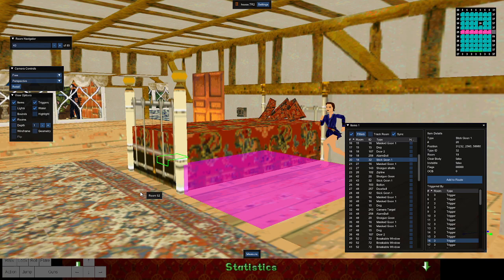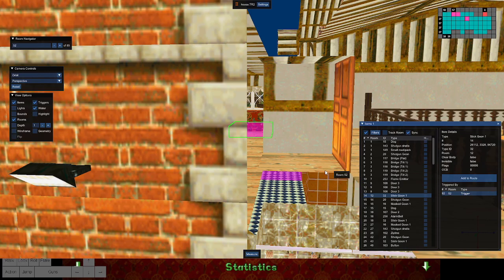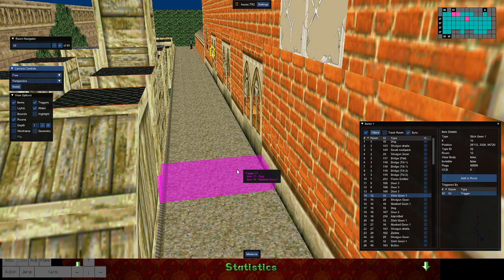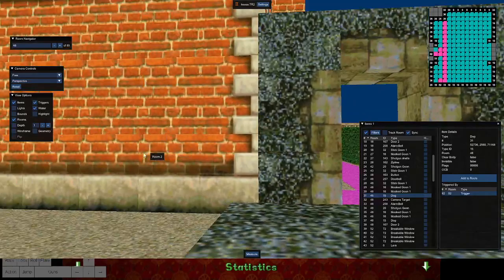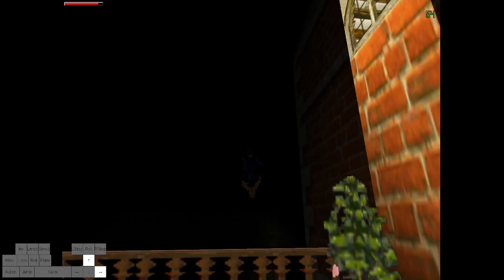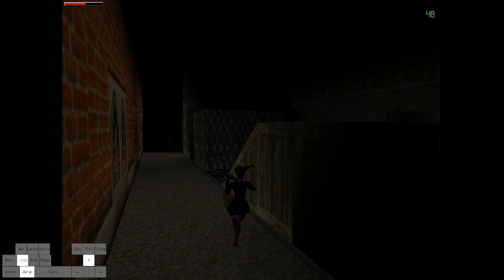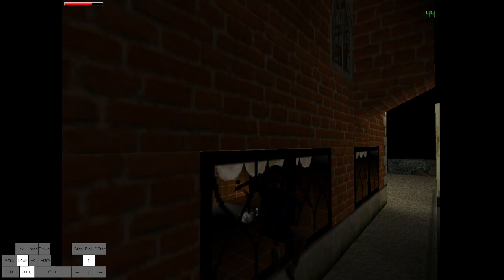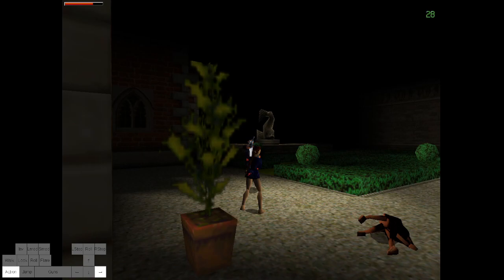How To Do Home Sweet Home Correctly (Tutorial)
Tutorial for Home Sweet Home and how to deal with the enemies on the level without losing all your health. If you have any questions let me know!

0:00 Explaining The Most Important Spawns
8:23 Variations For Certain  Enemy Pathings
15:20 1st Showcare (Really Good RNG)
17:34 2nd Showcase (Average RNG)
19:58 3rd Showcase (Average RNG)
22:30 4th Showcase (Good RNG)